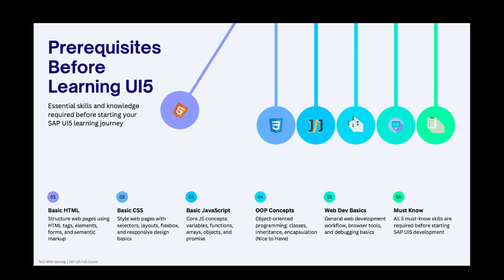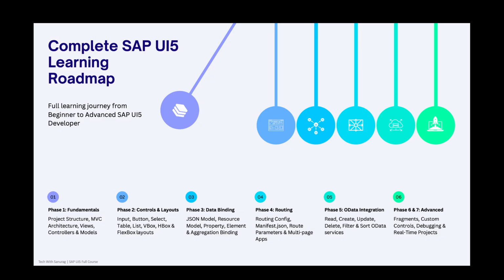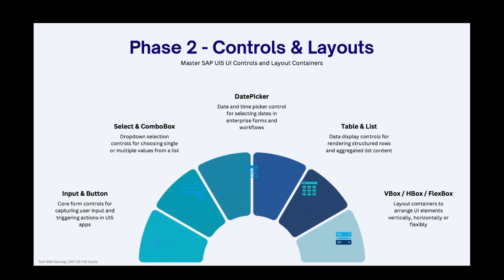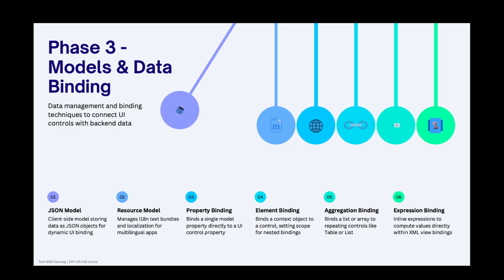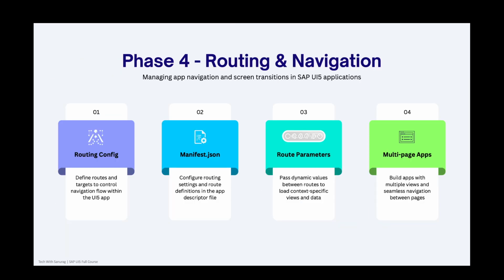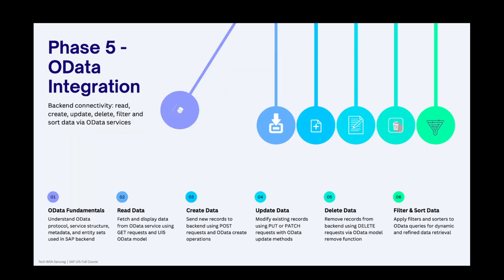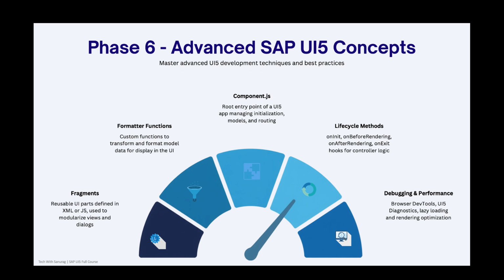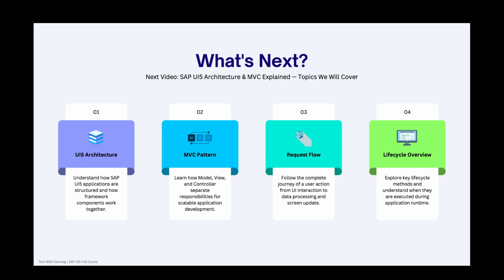UI5-001 | SAP UI5 Tutorial for Beginners | Complete SAP UI5 Learning Roadmap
*SAP UI5 Tutorial for Beginners* — learn the complete SAP UI5 roadmap and understand what to learn step by step to become a SAP UI5 Developer.

Welcome to UI5-001 | SAP UI5 Tutorial for Beginners | Complete SAP UI5 Learning Roadmap, the first video in the SAP UI5 Full Course by Tech With Sanurag.

If you're starting your SAP UI5 journey and wondering what to learn first, which topics are important, and how to progress from beginner to real-world SAP UI5 development, this video gives you a structured learning path.

In this video, we'll go through the complete SAP UI5 learning roadmap, starting with the fundamentals and gradually moving toward controls, models, data binding, routing, OData integration, advanced UI5 concepts, and real-time projects.

The roadmap is designed around how SAP UI5 applications are developed in practical projects, helping you understand not only what to learn, but also in which sequence you should learn it.

✅ What is SAP UI5?
✅ Why learn SAP UI5?
✅ SAP UI5 prerequisites
✅ SAP UI5 vs SAP Fiori
✅ SAP UI5 architecture and MVC
✅ SAP UI5 project fundamentals
✅ UI5 Controls and Layouts
✅ Models and Data Binding
✅ Property, Element, Aggregation & Expression Binding
✅ Routing and Navigation
✅ OData Integration
✅ Advanced SAP UI5 concepts
✅ Real-time SAP UI5 projects
✅ Complete SAP UI5 learning path

⏱️ *Timestamps / Chapters*

00:00 Introduction to SAP UI5 Roadmap for Beginners
00:14 Welcome to SAP UI5 Full Course
01:13 What is SAP UI5?
02:46 Why Learn SAP UI5?
03:59 Prerequisites Before Learning SAP UI5
04:48 Complete SAP UI5 Learning Roadmap
05:36 Phase 1 – SAP UI5 Fundamentals
06:45 Phase 2 – UI5 Controls & Layouts
08:03 Phase 3 – Models & Data Binding
09:25 Phase 4 – Routing & Navigation
10:29 Phase 5 – OData Integration
11:27 Phase 6 – Advanced SAP UI5 Concepts
12:11 Phase 7 – Real-Time SAP UI5 Projects
13:15 What's Next?
14:18 Thank You!

👨‍💻 *Who Should Watch This SAP UI5 Tutorial?*

• SAP UI5 Beginners
• Developers learning SAP UI5
• SAP Fiori Developers
• ABAP Developers moving into UI5
• SAP Consultants
• SAP Technical Professionals
• Students learning SAP technologies
• Developers preparing for SAP UI5 projects and interviews

🎯 *SAP UI5 Learning Path Covered in This Video*

*Phase 1 – Fundamentals*
Understand UI5 project structure, MVC architecture, Views, Controllers, and Models.

*Phase 2 – Controls & Layouts*
Learn commonly used UI5 controls such as Input, Button, ComboBox, DatePicker, List, and Table along with layouts such as VBox, HBox, and FlexBox.

*Phase 3 – Models & Data Binding*
Learn how UI5 applications work with data using JSON Models and different types of data binding, including Property, Element, Aggregation, and Expression Binding.

*Phase 4 – Routing & Navigation*
Understand routing, navigation, route configuration, parameter passing, and the role of manifest.json.

*Phase 5 – OData Integration*
Learn how SAP UI5 applications communicate with backend services and work with real business data through OData.

*Phase 6 – Advanced SAP UI5*
Move toward professional development with Fragments, Formatter Functions, Component.js, Lifecycle Methods, Debugging, Performance Optimization, and Custom Controls.

*Phase 7 – Real-Time Projects*
Apply your knowledge by building practical applications such as Employee Management Systems, Product Management Applications, and Customer Dashboards.

This progression follows the structure explained throughout the video, from fundamentals through real-world project development.

📚 *About the SAP UI5 Full Course*

This video is UI5-001 in the SAP UI5 Full Course by Tech With Sanurag.

The complete series is designed to take you from SAP UI5 fundamentals toward professional development through:

• Step-by-step learning
• Practical examples
• Hands-on development
• Real-world SAP UI5 scenarios
• Project-based learning
• SAP UI5 best practices
• Interview-focused concepts

Don't try to learn everything at once. Follow the roadmap phase by phase, practice the concepts, and build small applications as you progress.

👍 *Support Tech With Sanurag*